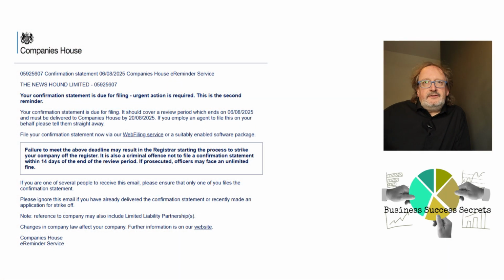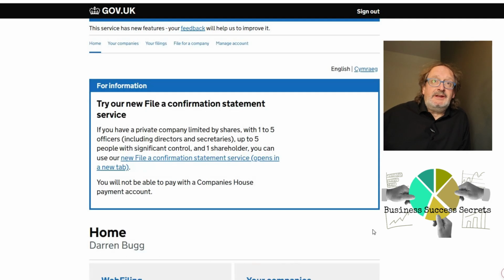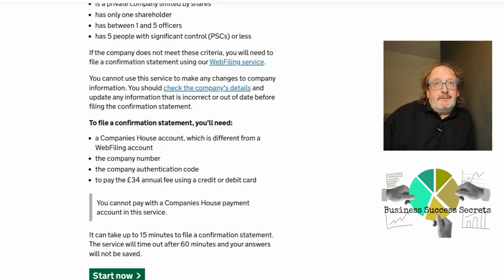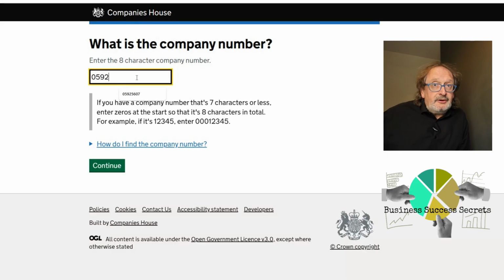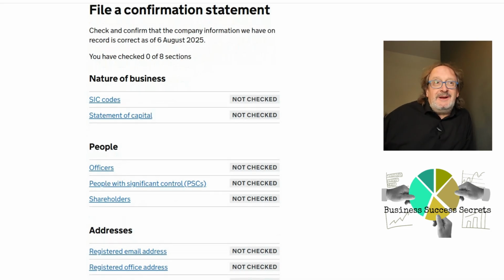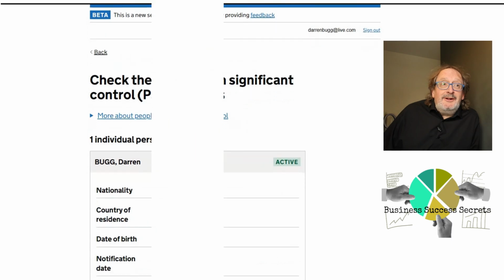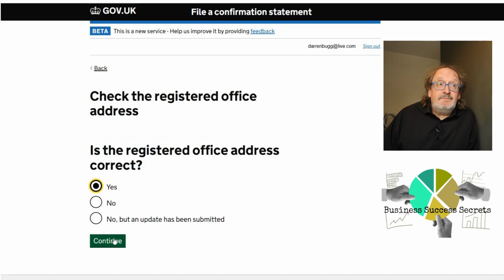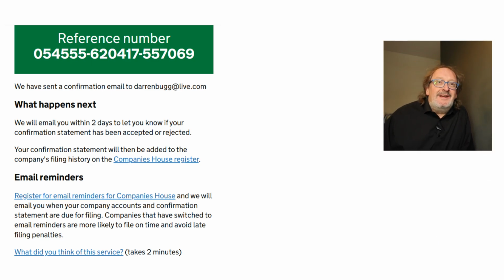How to do a Confirmation Statement 2025 - INCLUDES NEW UPDATES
Fully updated for 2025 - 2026. This is a completely up-to-date simple guide to filing a Confirmation Statement for Companies House.